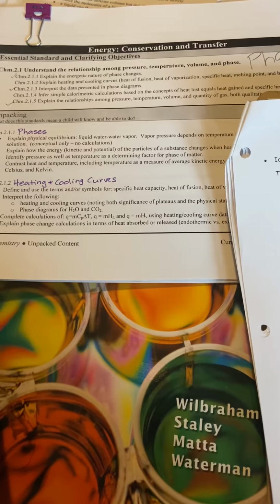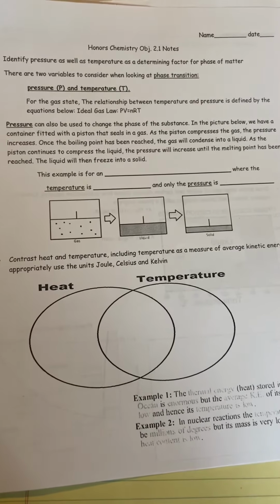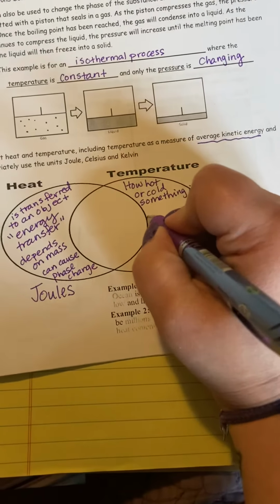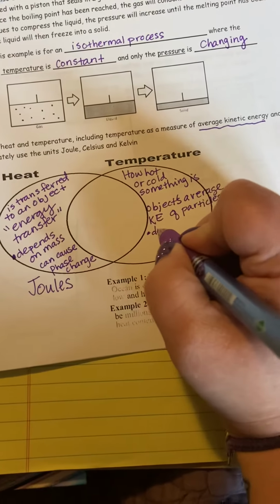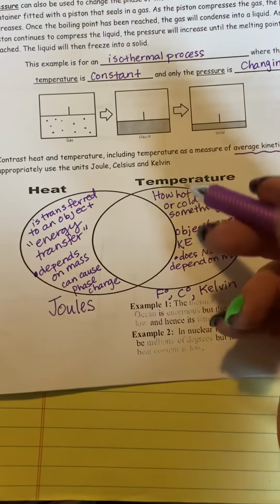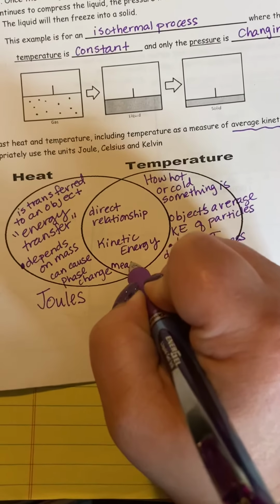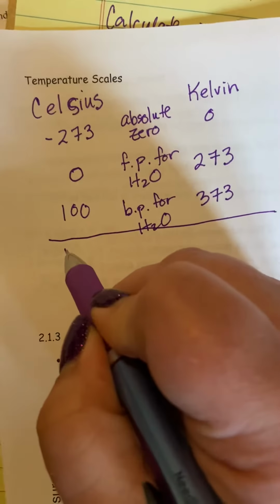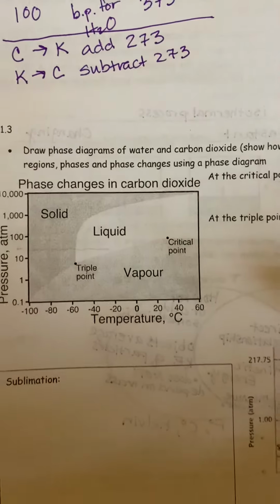March 23, 2020